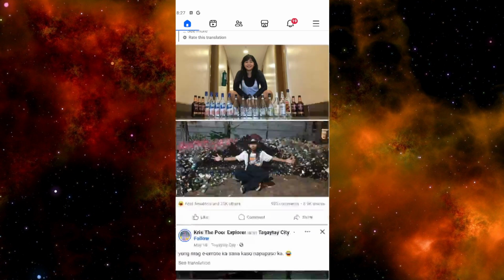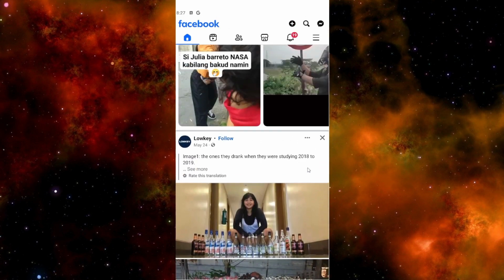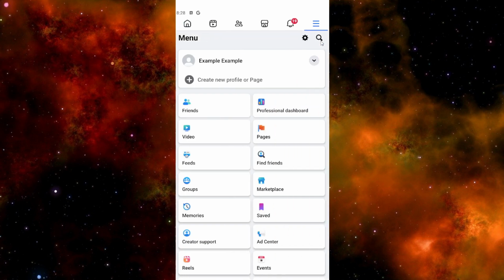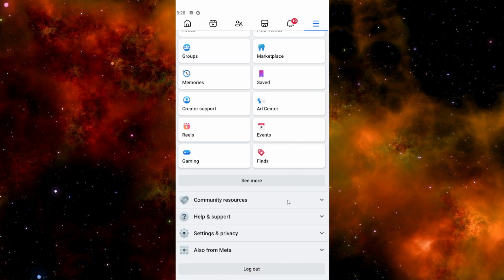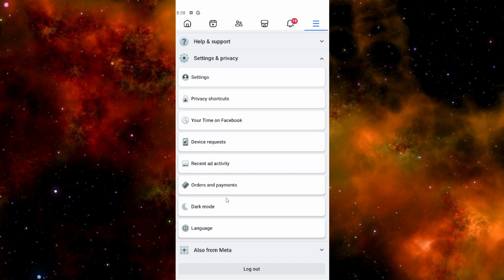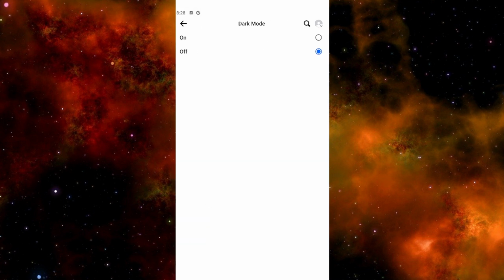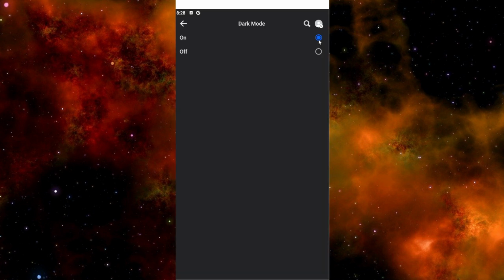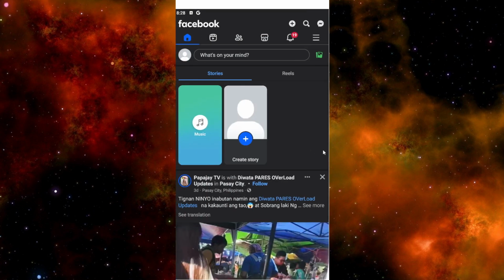How To Make Your Facebook In Dark Mode (Quick Guide)